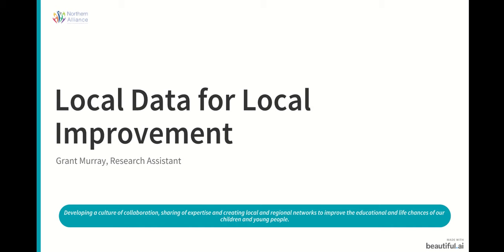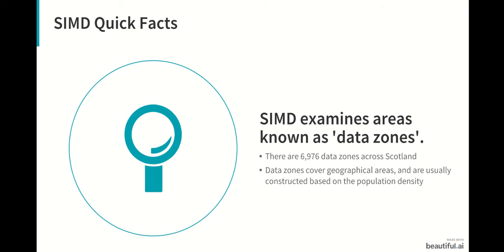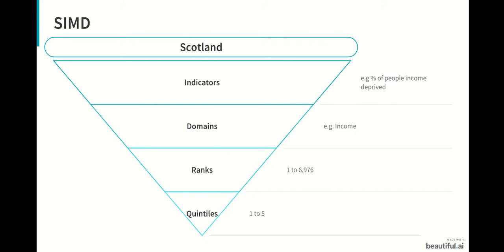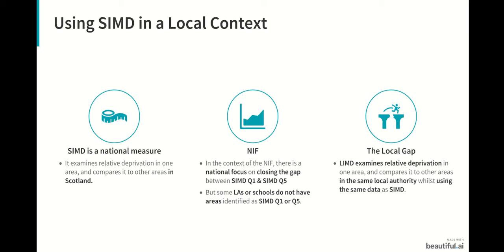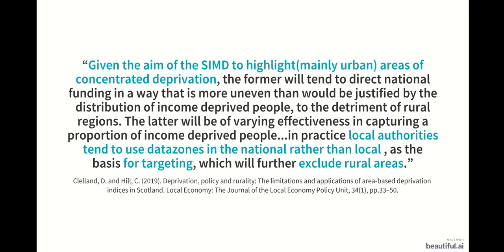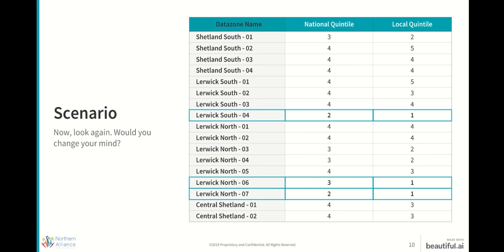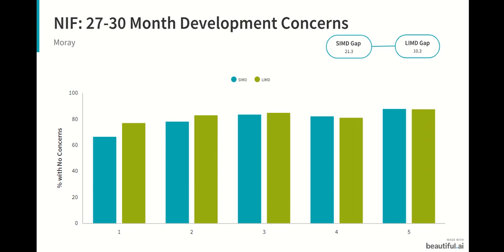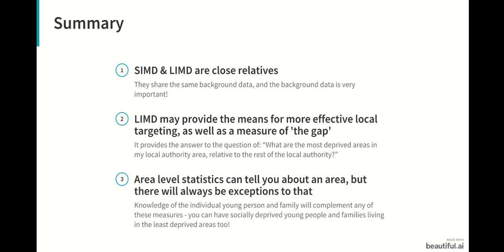Local Data for Local Improvement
This presentation is part of the Northern Alliance and Education Scotland "Promoting Equity Week 2020."

Created by Grant Murray